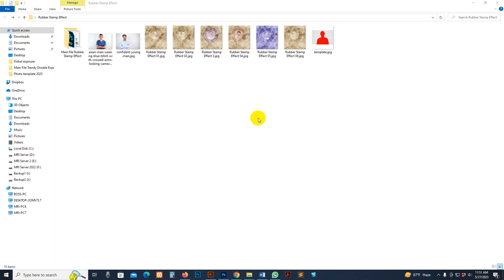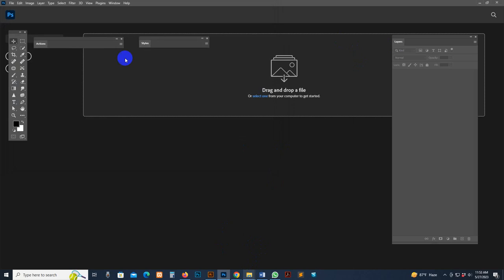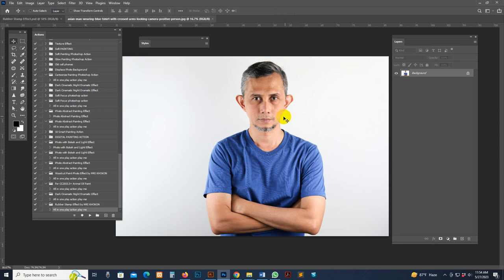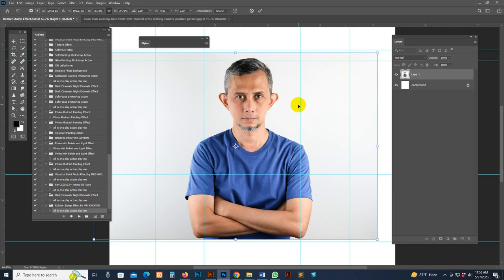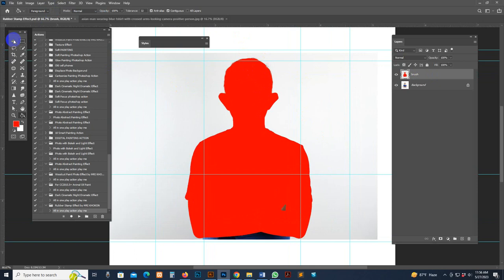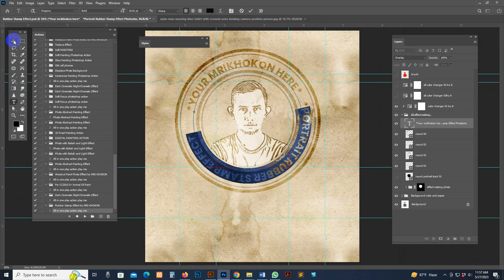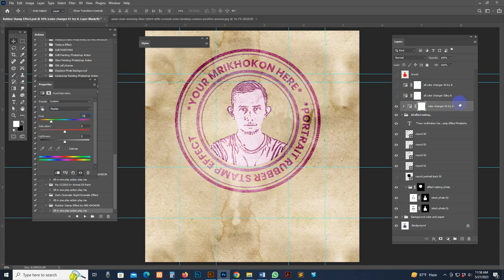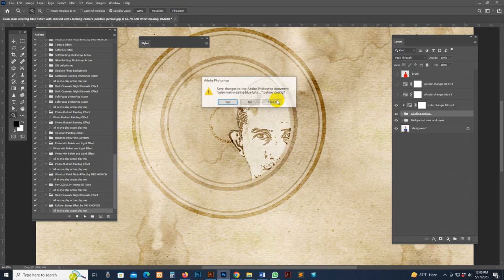Easy Rubber Stamp Photoshop Tutorial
Introduction:
In the digital age, designers are constantly seeking ways to add unique and nostalgic elements to their projects. One popular technique that has gained traction is the use of rubber stamp effects. These effects mimic the look of traditional rubber stamps, adding a touch of vintage charm and authenticity to designs. With the help of Photoshop actions, designers can easily apply rubber stamp effects to their artwork, achieving an instant aged and textured appearance. In this article, we will explore the world of rubber stamp Photoshop actions and how they can enhance your designs.

What are Photoshop Actions?
Before diving into rubber stamp actions, it's important to understand what Photoshop actions are. Photoshop actions are pre-recorded commands that automate a series of steps in Photoshop. They allow designers to apply complex effects and adjustments